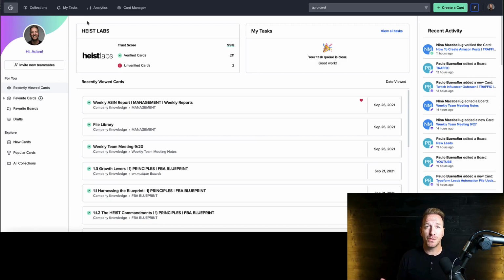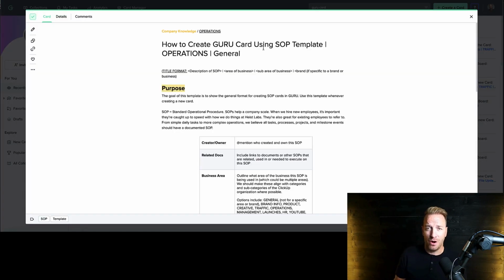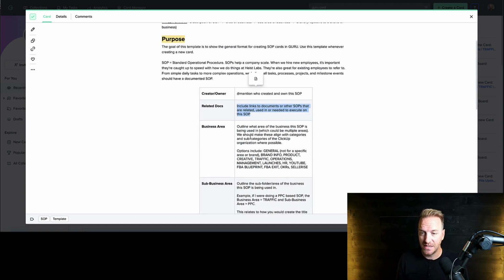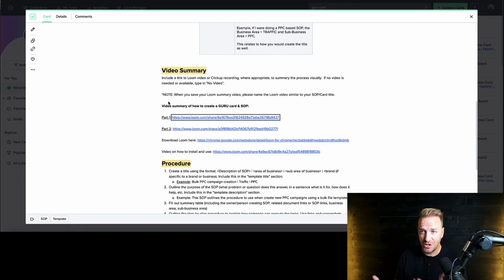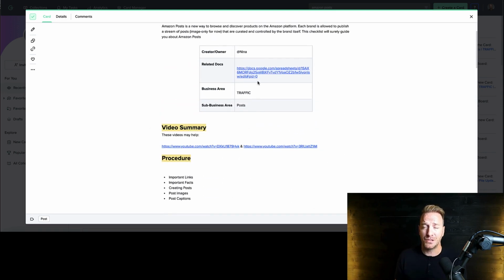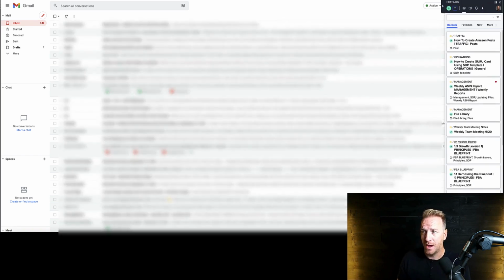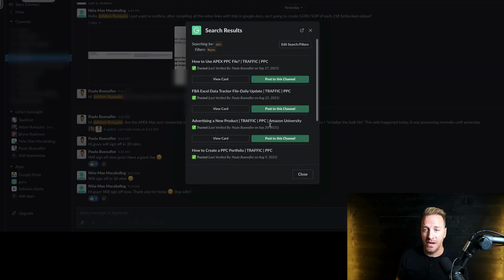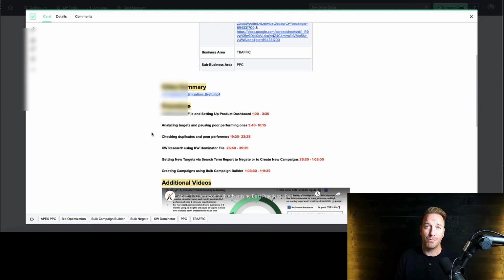6 1 5 GURU SOP